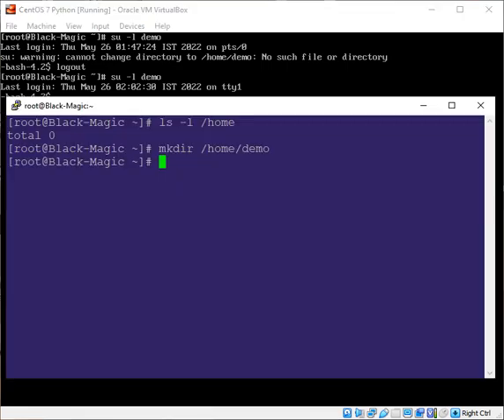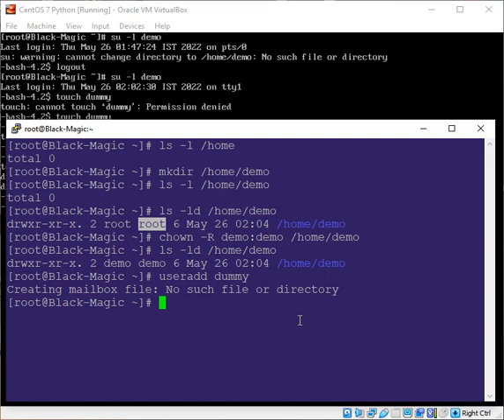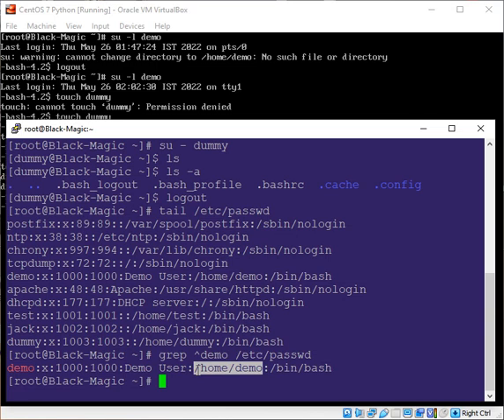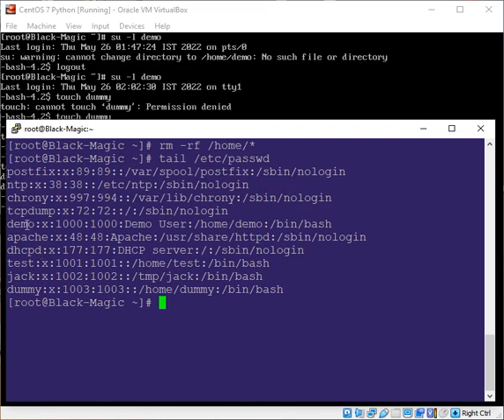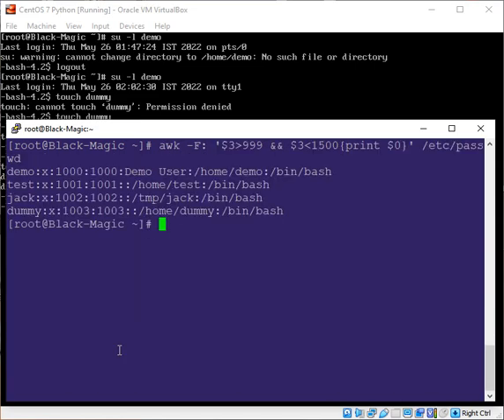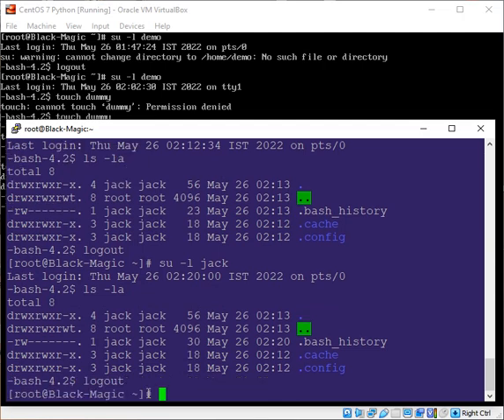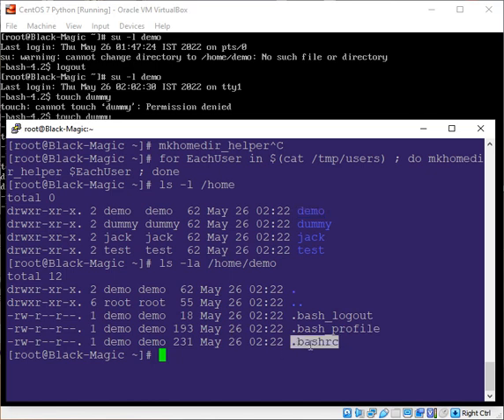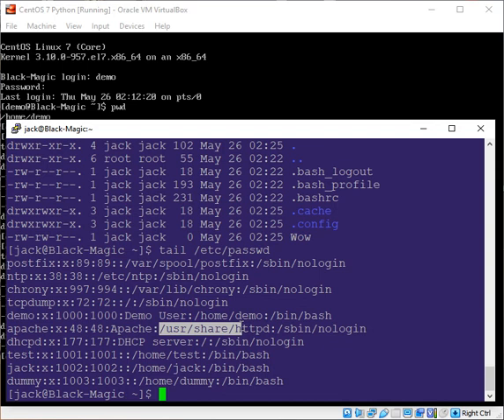Linux - Recreate Home Directory with Default Files & Shell Environment - mkdir and mkhomedir_helper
Lost or deleted home directories for user accounts? No, worries! Follow this lab exercise to recreate home directories for user accounts.

Please Note: We are not discussing how to restore lost data or files for a user account in Linux. For that purpose we would need a backup available to restore from or a disk utility to restore lost files.

Follow this lab exercise you to understand:

- how to create a home directory manually
- how to change ownership of a directory recursively
- how to setup the default home directory environment for a user account
- how to run a command in the "for" loop to save time and effort
- how to use "mkhomedir_helper" command to recreate or make again home directory with an associated user account
- how to user "awk" command to filter selected columns and fields and test values based upon a criteria and save output to a text file